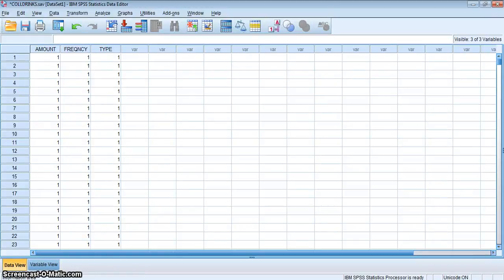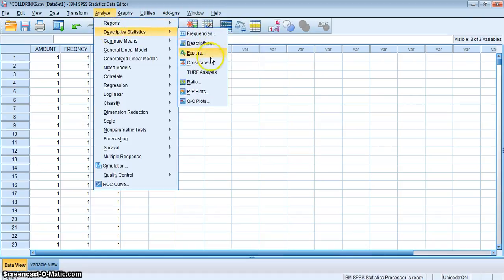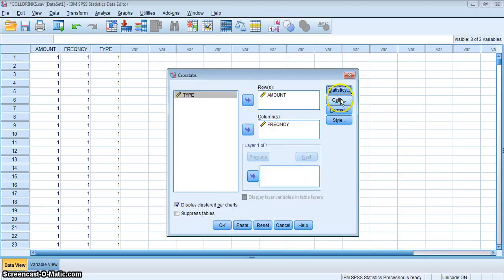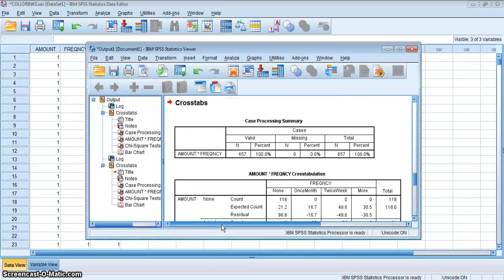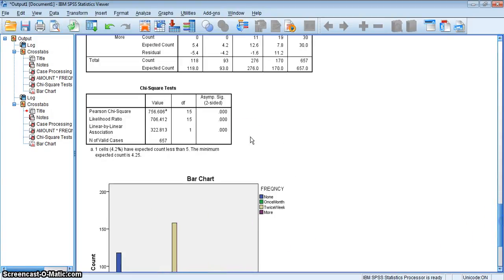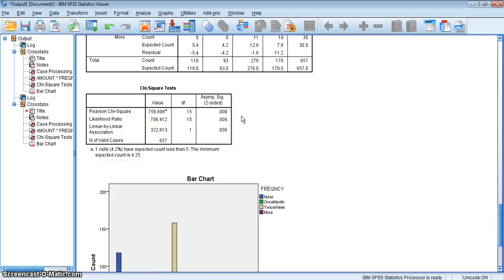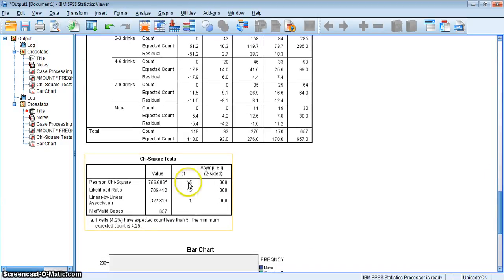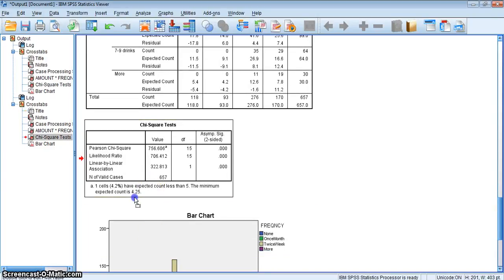two way chi squared